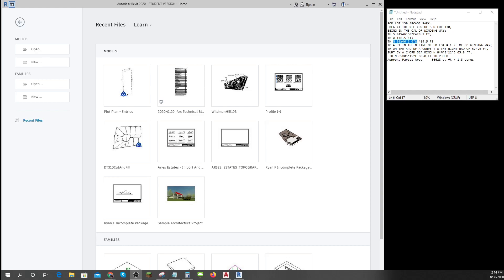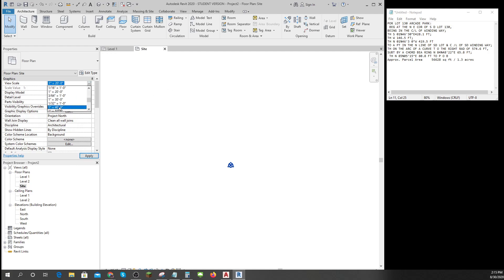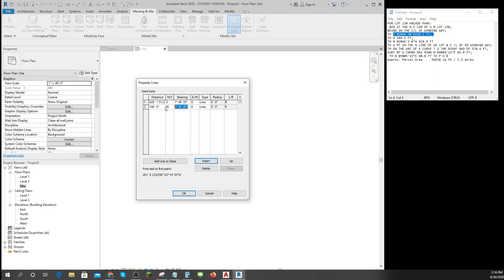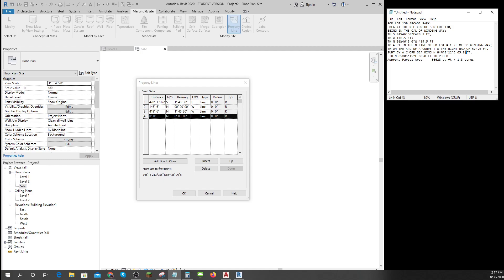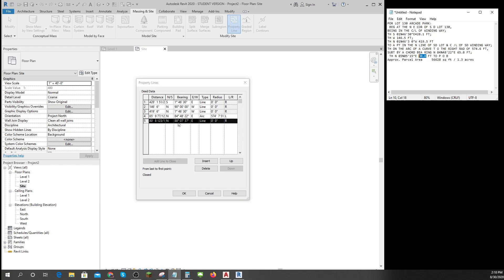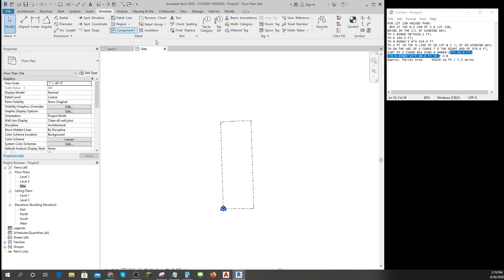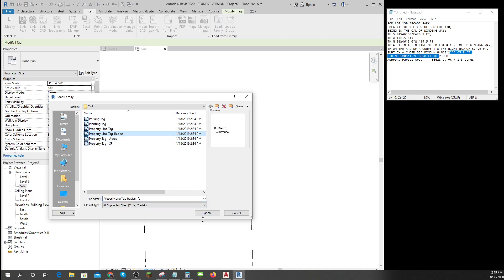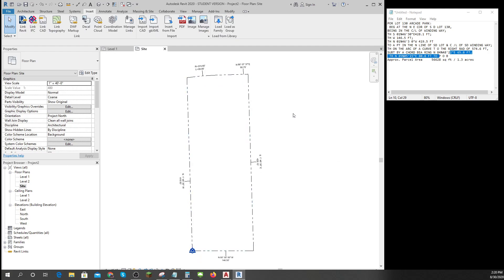Property Lines Revit Enter Bearings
How to enter assessor's map data to draw property lines in Revit